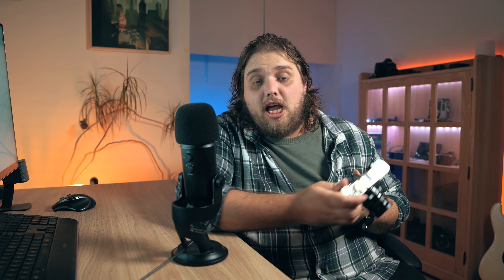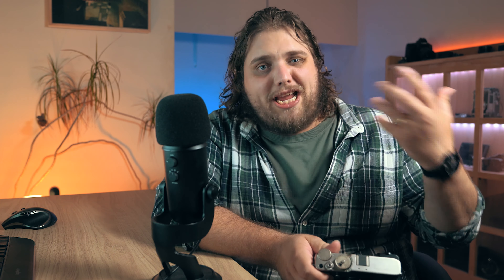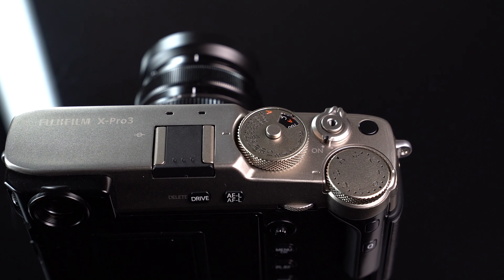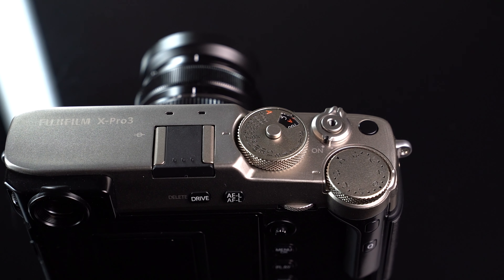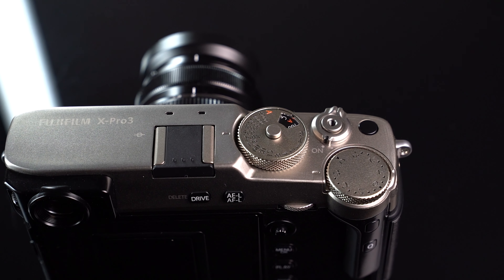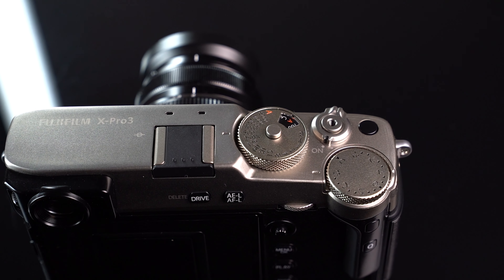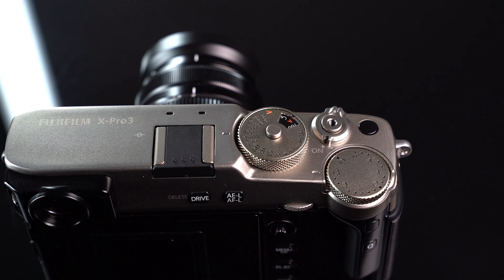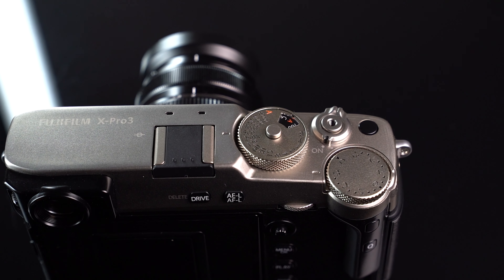Fujifilm X-Pro 3 Review | Unique Photographic Camera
We've been hands on with the new Fujifilm X-Pro 3. It's a really interesting camera with it's design, it's hybrid viewfinder and it's hidden LCD screen.

The Fuji X Pro 3 is a hotly anticipated camera with a lot to offer photographers but above all else, it's a lovely way to experience photography. It's the most fun I've had with a camera for a long time; the design of it makes it feel like a film camera.